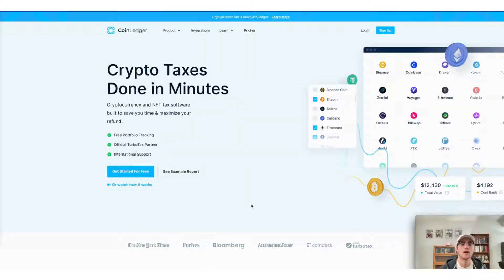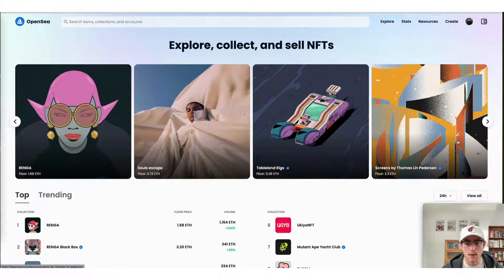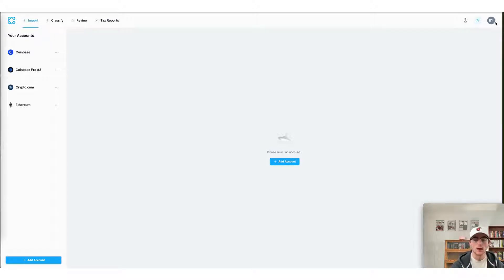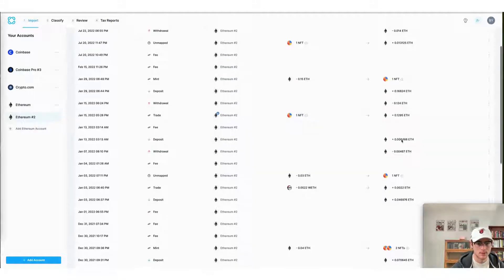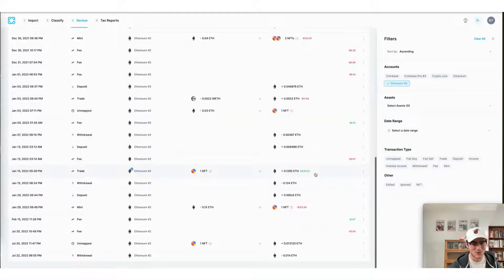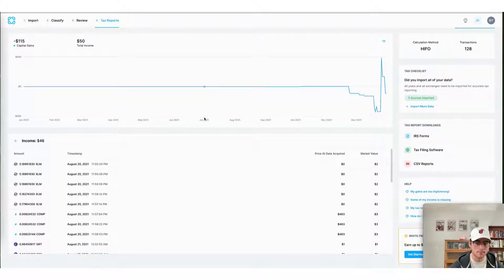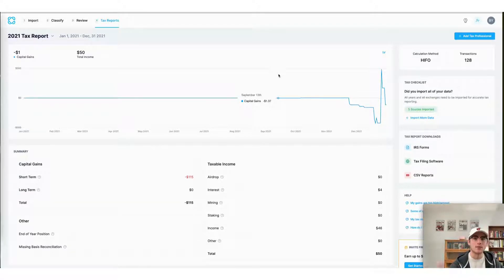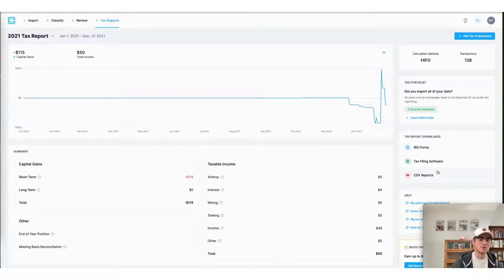How to Calculate Your Taxes From OpenSea (The EASY Way) | CoinLedger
Have you used OpenSea to buy and sell NFTs? In this video, we walk through how you can use CoinLedger to calculate your OpenSea taxes fast and generate the necessary crypto tax forms you need.

Timestamps:

0:00 Introduction
0:29 How to Do Your OpenSea Taxes
3:43 Download your OpenSea tax forms